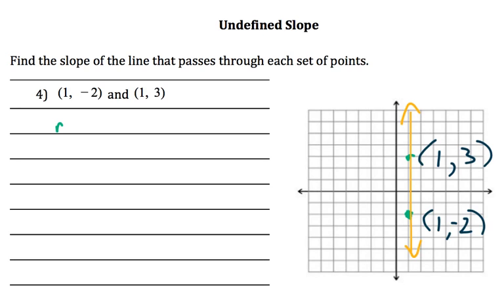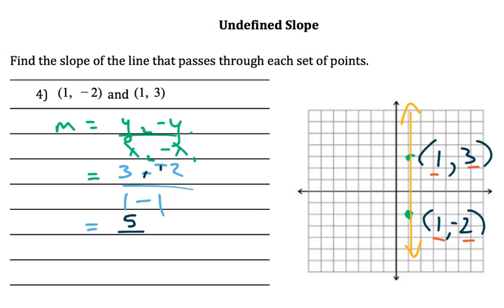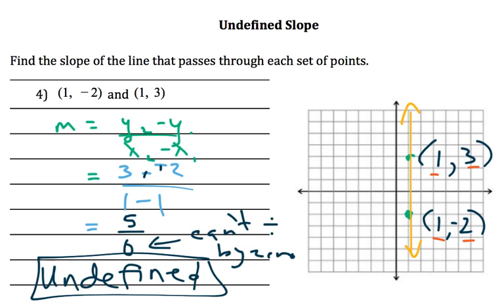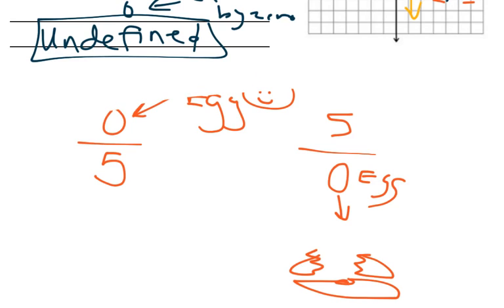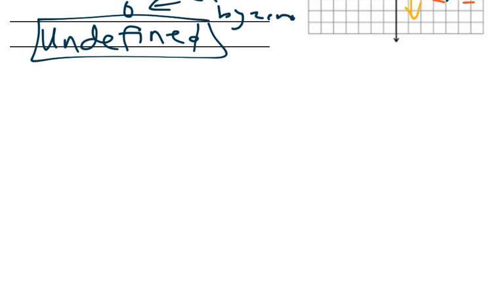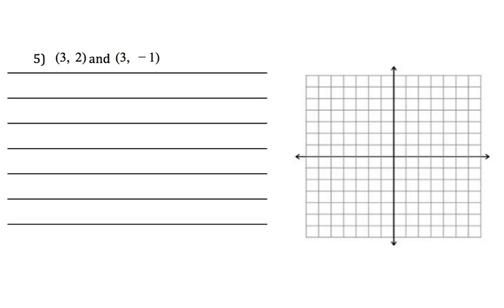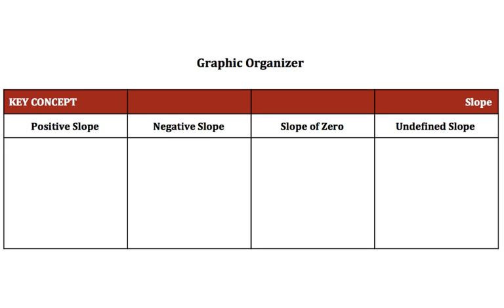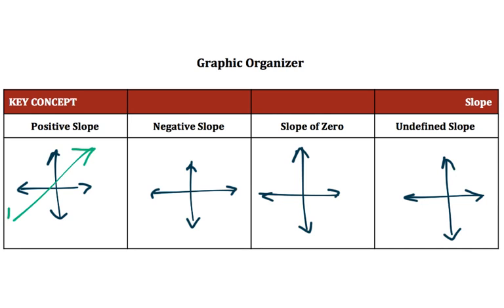4.1 Rate of Change and Slope (4 of 5)